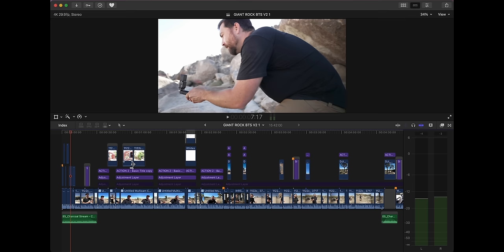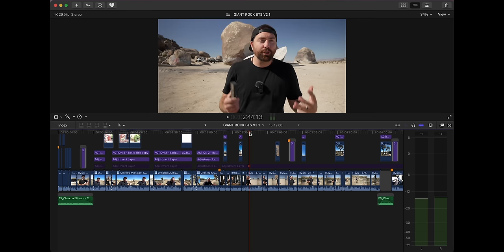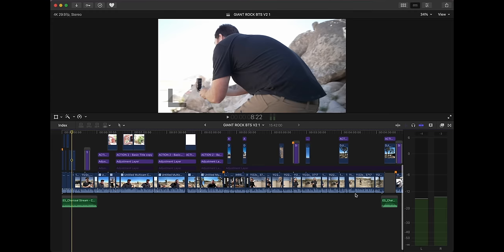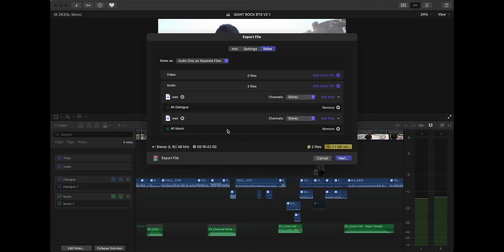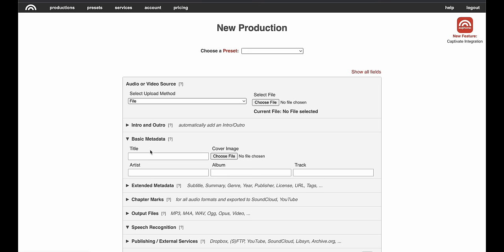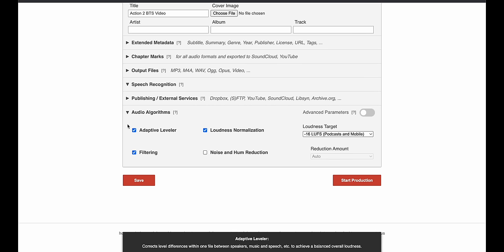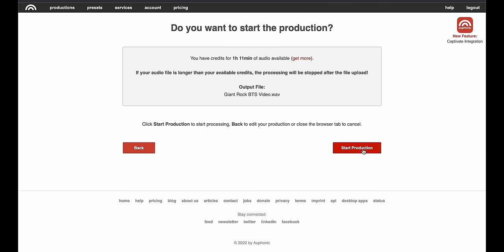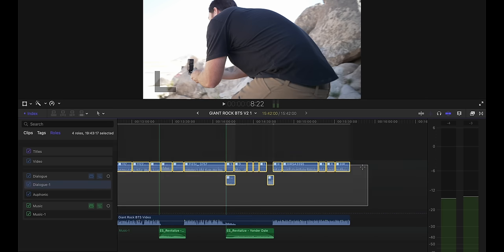Use AI to instantly fix your Audio for your Videos!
This is a super simple way to clean up your audio using Auphonic so that everything sounds crispy.  Watch how to make a video using a small action camera